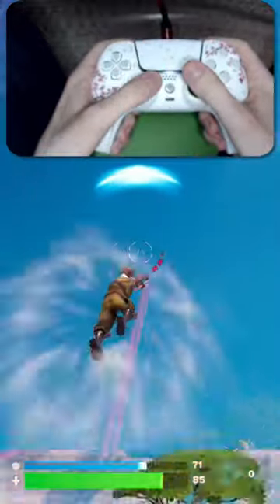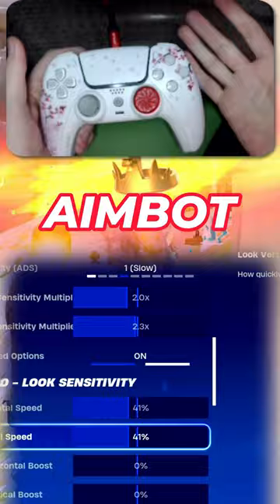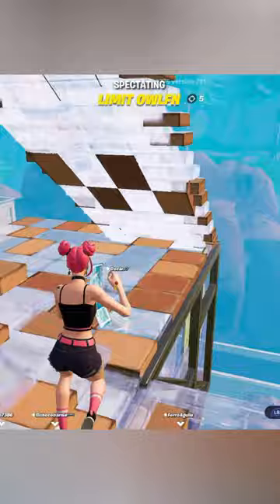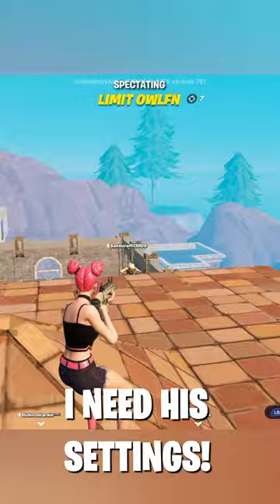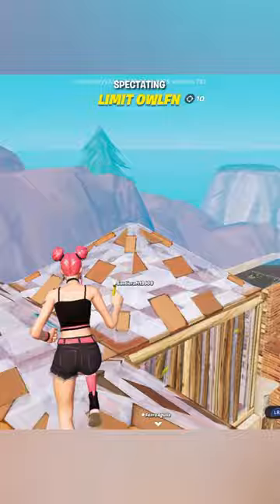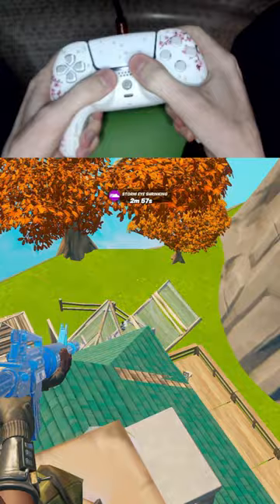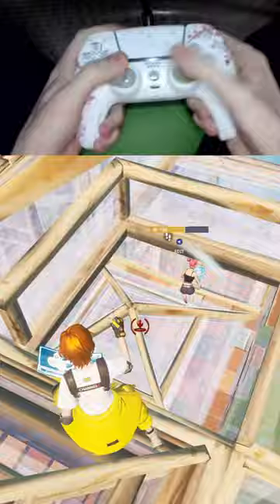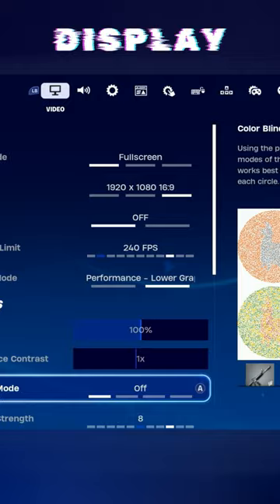Controller Pro Gave Me Aimbot Settings! Perfect Linear Sensitivity for Fortnite (PS4/PC/XBOX)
Controller Pro Gave Me Aimbot Settings! Perfect Linear Sensitivity for Fortnite (PS4/PC/XBOX) @OwlFN

🌟 Use Code "Jarvyy" in the Fortnite Item Shop! ad 🌟

⏬ Socials ⏬

fortnite controller sensitivity pc,fortnite controller sensitivity settings,fortnite controller sensitivity xbox,fortnite controller sensitivity guide